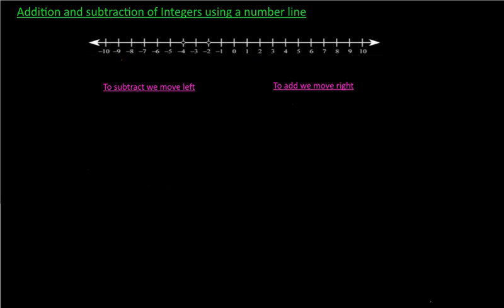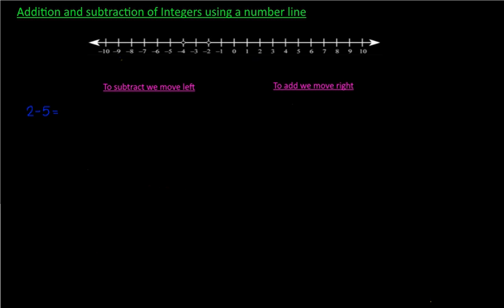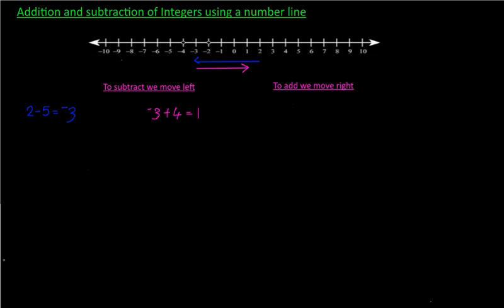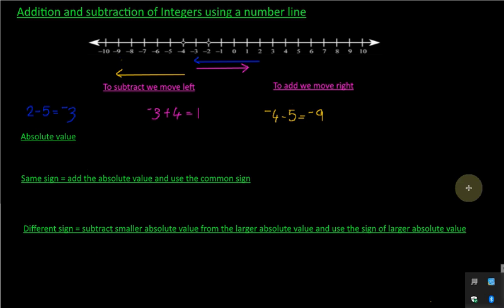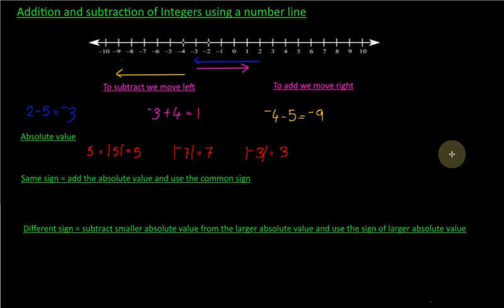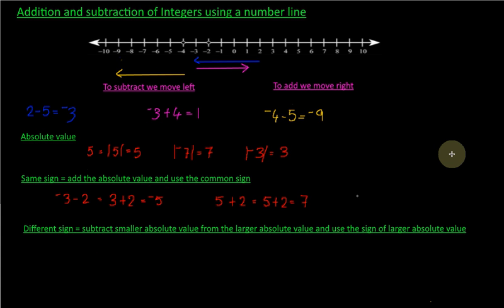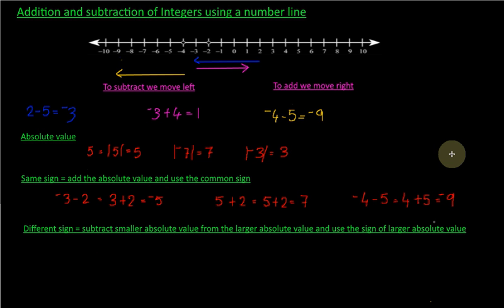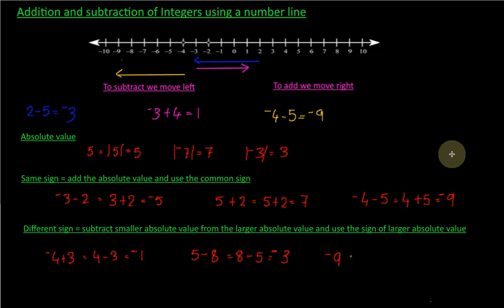Addition and subtractions of numbers using Number line/ Absolute value,Learn in 10 minutes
Explains addition and subtractions of numbers using Number line/ Absolute value,Learn in 10 minutes